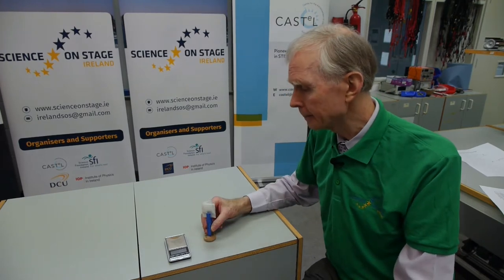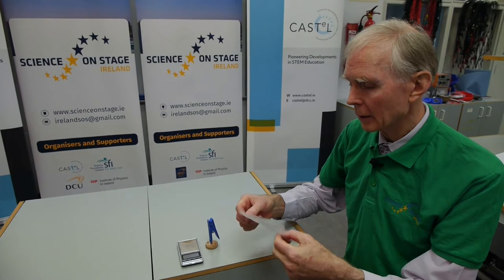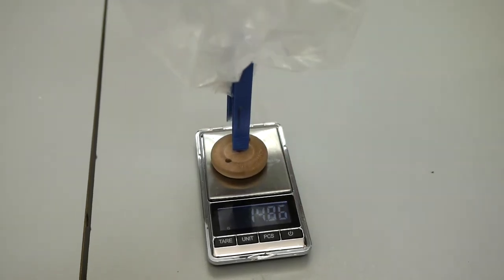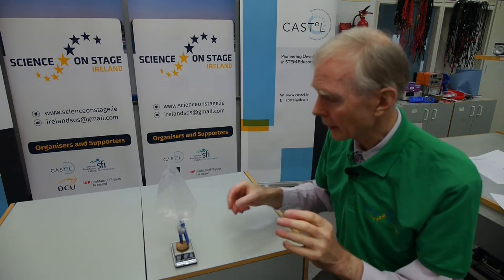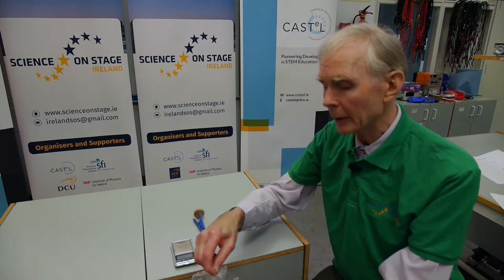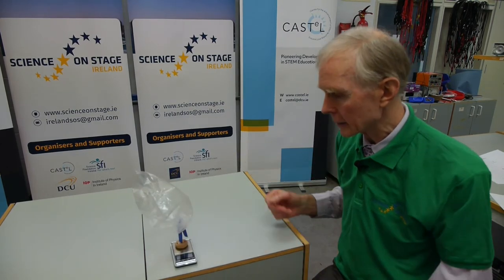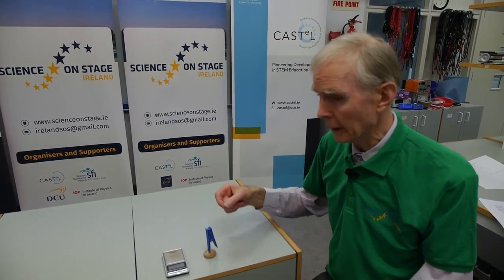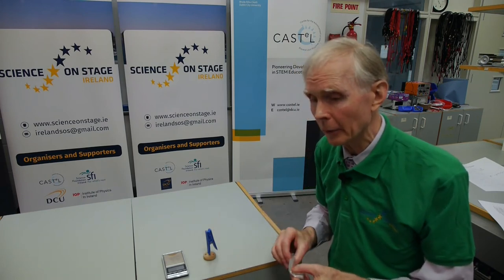00031 2 Weighing a bag of air